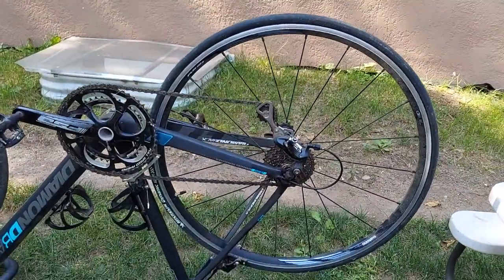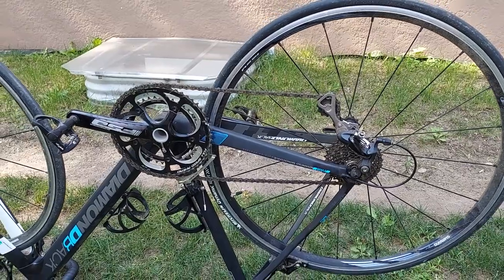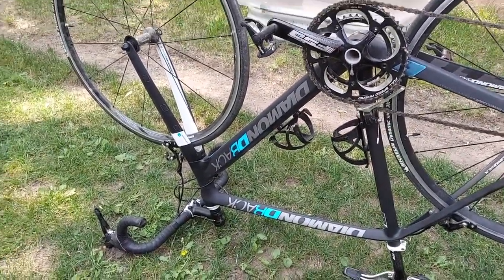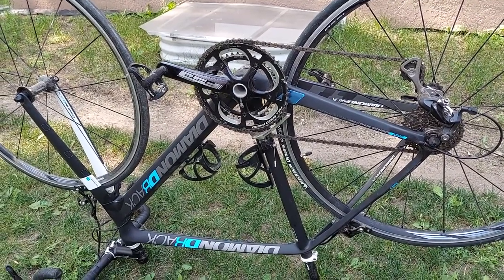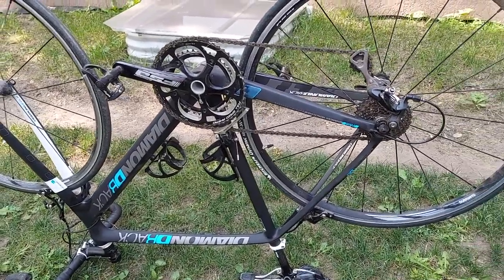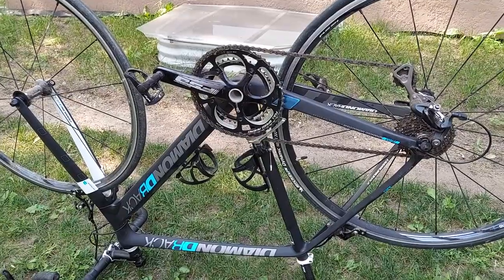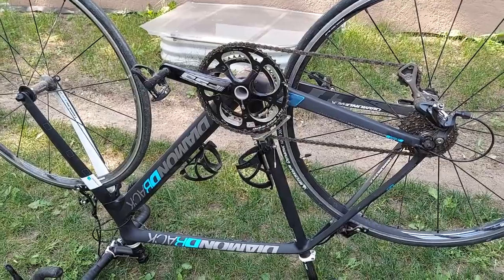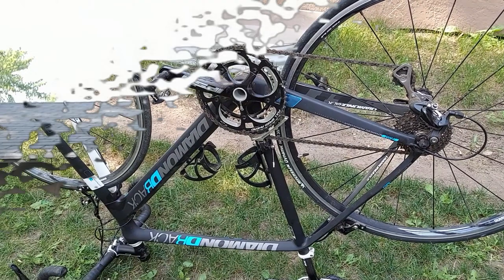Entry 8 - 8th week in New Ulm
This video is entry eight in a video series that will follow my family and I as we train to become a second career pastor in the Wisconsin Evangelical Lutheran Synod.